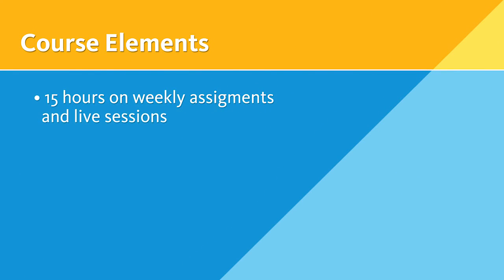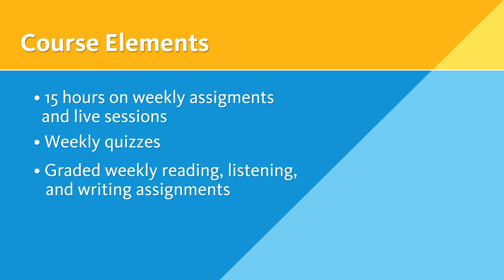FILIPN W1Y - Introductory Filipino for Heritage Learners - UCB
This course is an elementary Filipino class designed for heritage learners, and the second course in a sequence (Filipino W1X and W1Y). Using the functional-situational approach, the course builds on students' passive vocabulary to harness four skills: listening, speaking, reading, and writing. Students develop skills enabling them to: talk/write about the self, family, and community; talk/write about activities and interactions such as going to the doctor or shopping; read simple texts; and write short paragraphs. Combines real-time meetings using Adobe Connect and online learning.